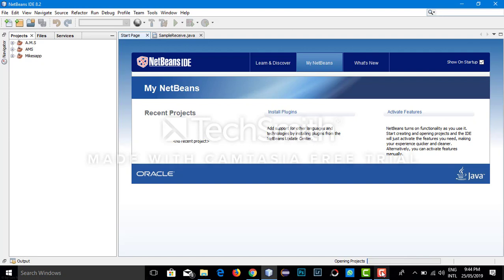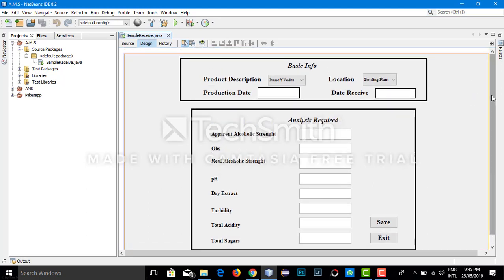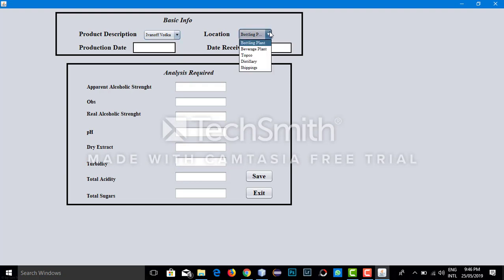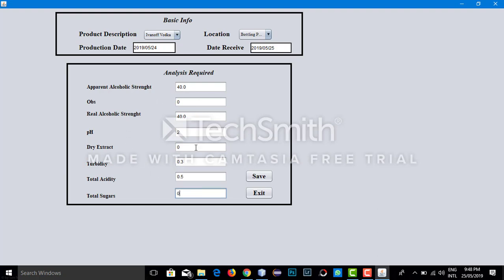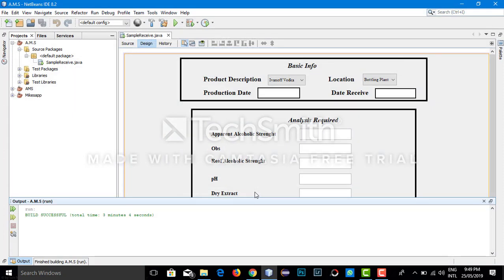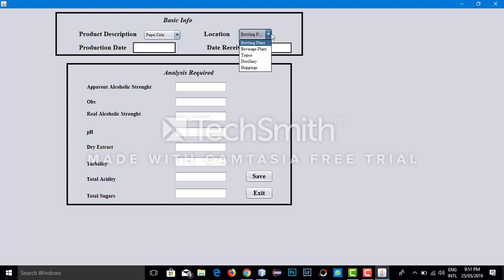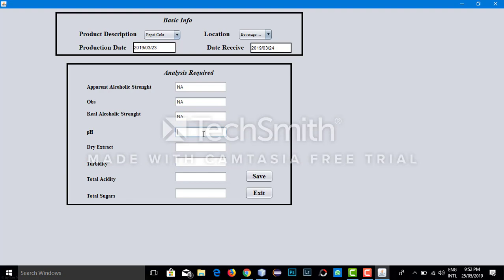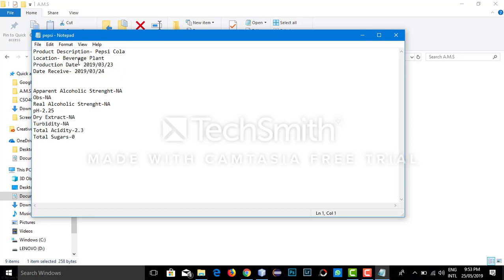project video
An analytical management software